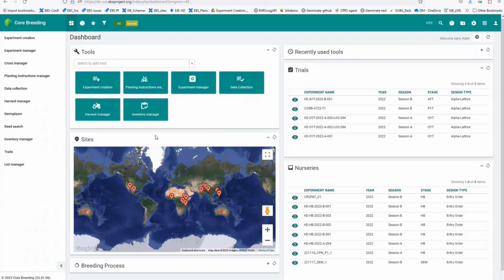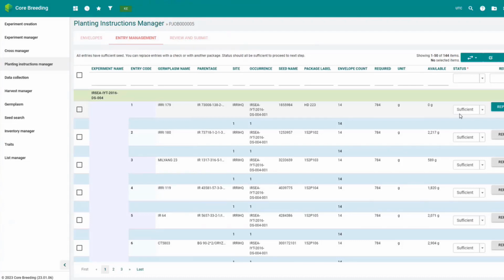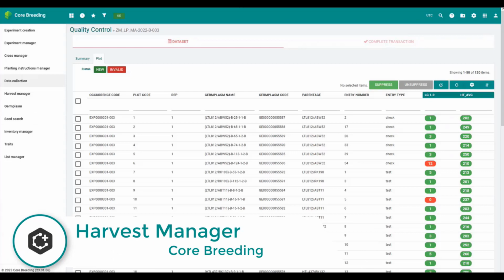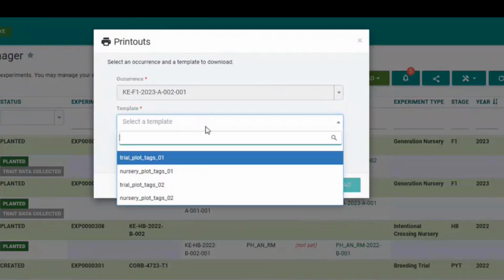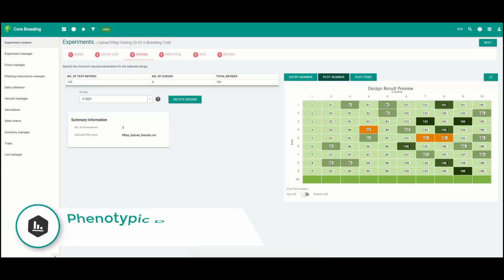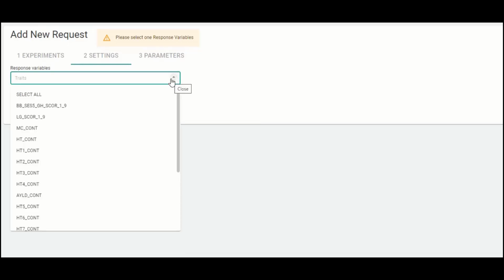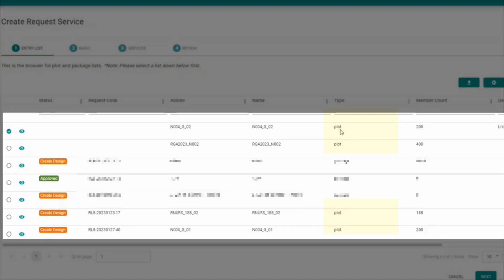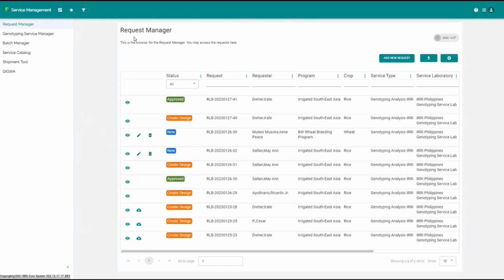EBS Milestone 6 feature highlights